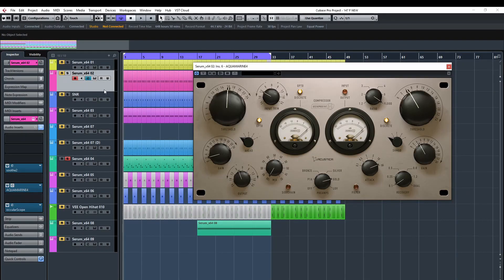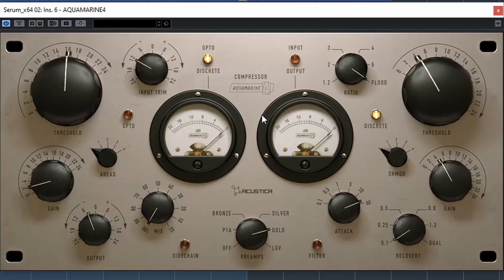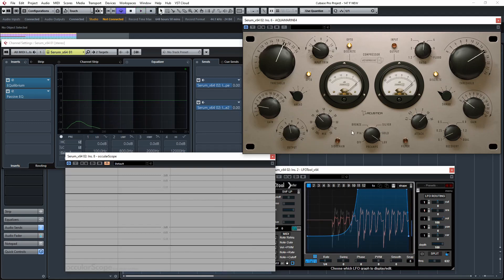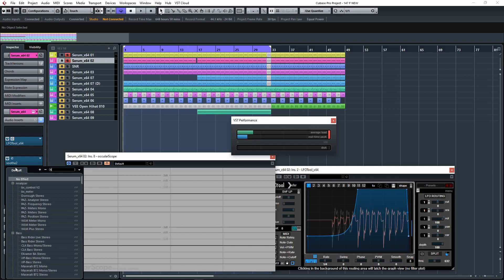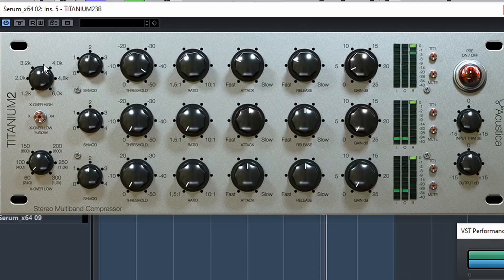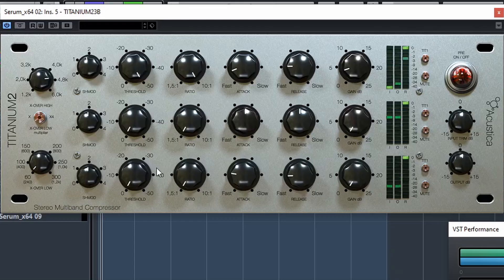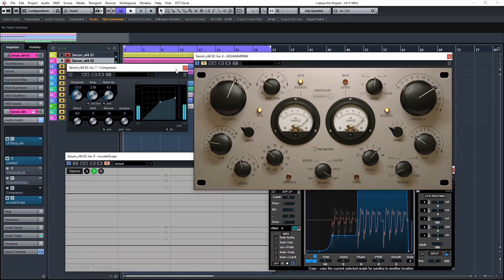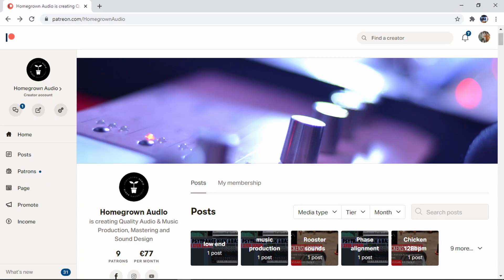Acustica Audio: Million dollar studio for you! Best analog emulations + 50% Coupon ADAPT students.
This is like having hardware seriously.
Acustica Audio emulations are the closest from the real machines. They use a different kind of emulation based on recording the real hardware unit. Kind of how a convolution reverb works.

In this tutorial you will learn:

The huge capabilities of Acustica Audio processors.

2 different dynamic processors you will love.

Real analog emulation technology.

1000% recommended

Compress like a pro.